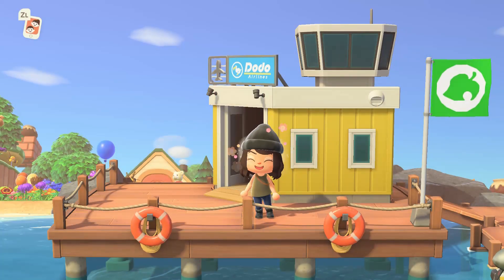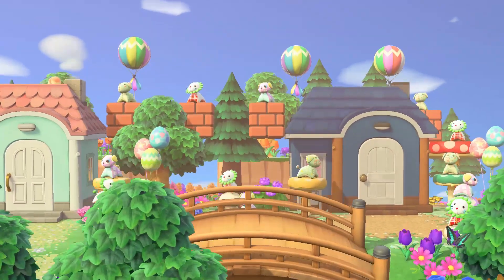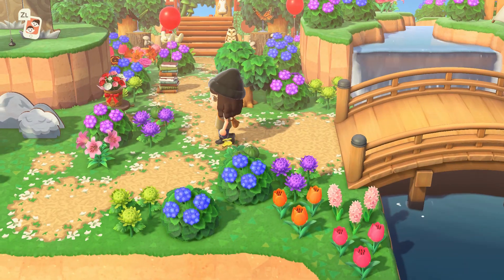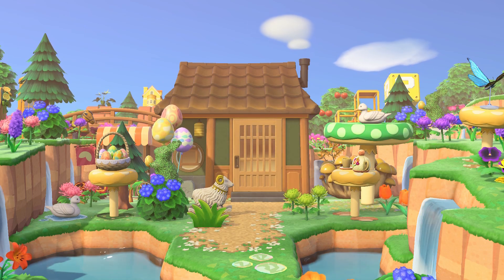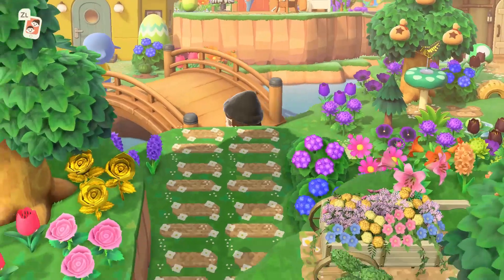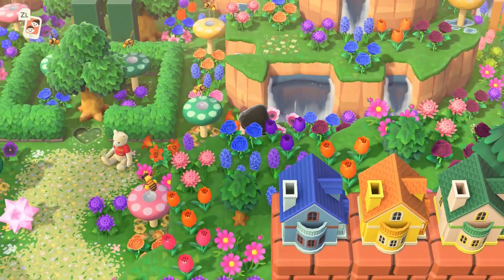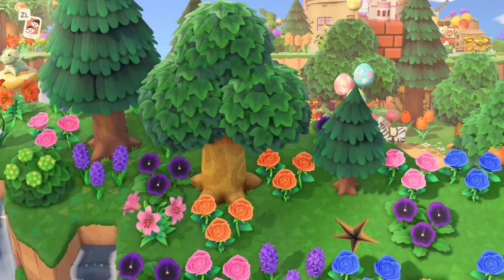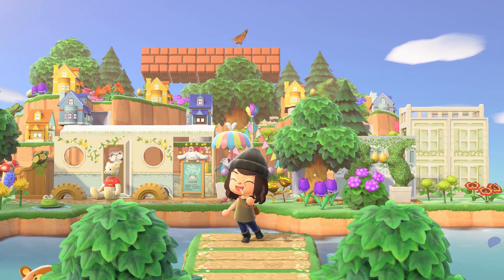UNIQUE WINNIE THE POOH THEMED ISLAND TOUR | Animal Crossing New Horizons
What did you think of this Winnie The Pooh themed unique island tour?! Those CLOUDS and balloons absolutely blew me away! The creativity with this island tour had no limits!!

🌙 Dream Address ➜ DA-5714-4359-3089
✨ Custom Codes Used ➜ On Ezzie's Instagram Highlights!